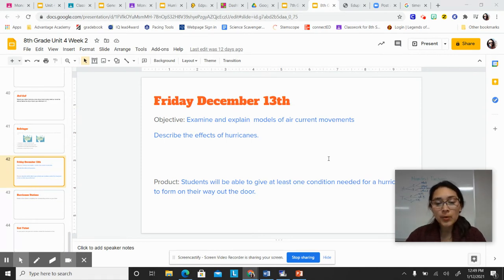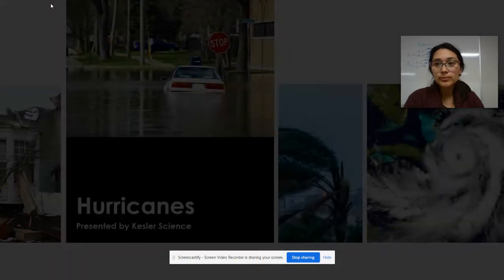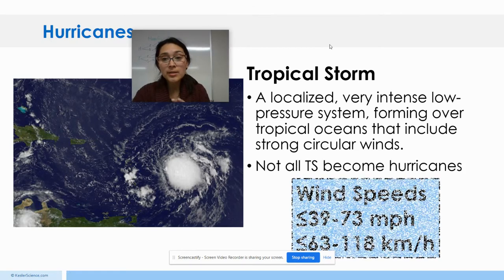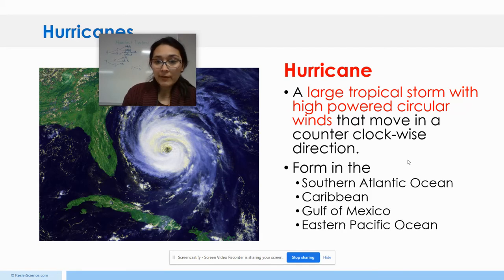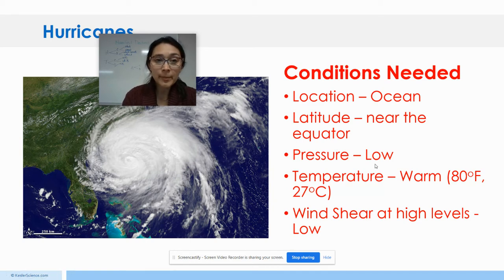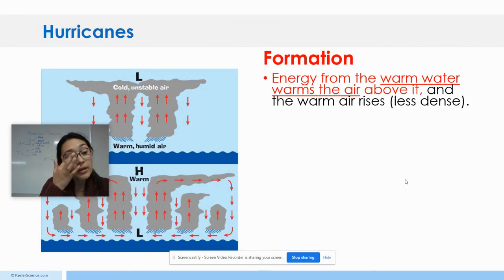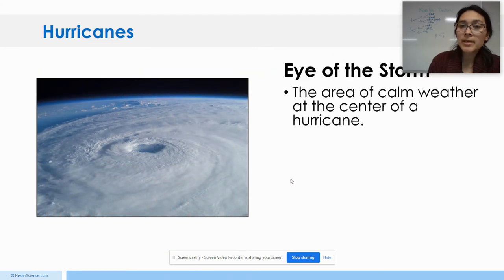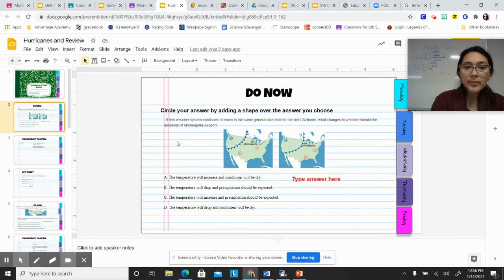Hurricanes Notes---8th grade